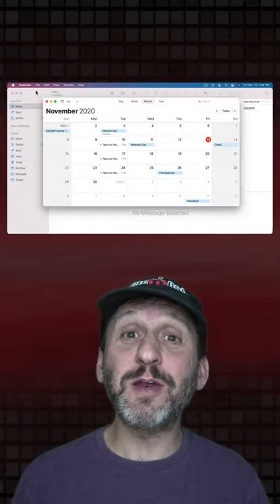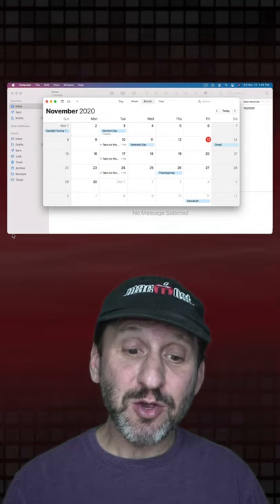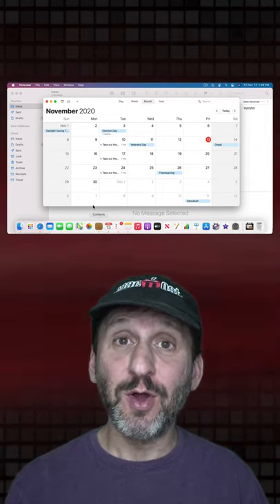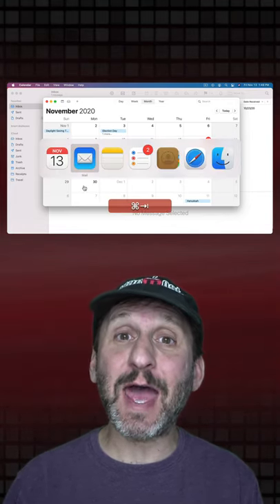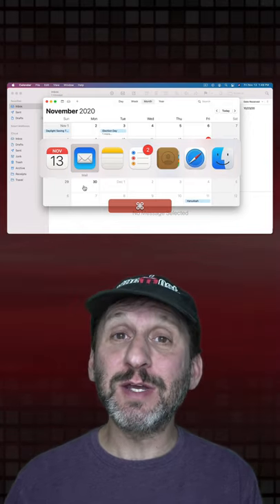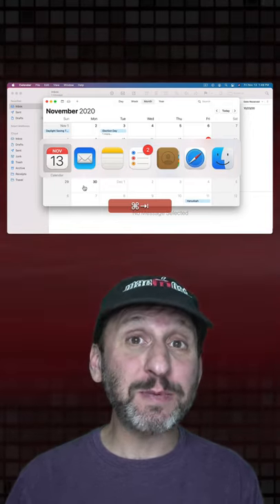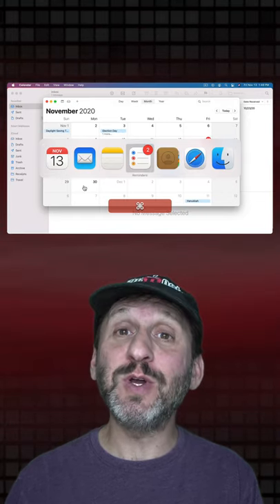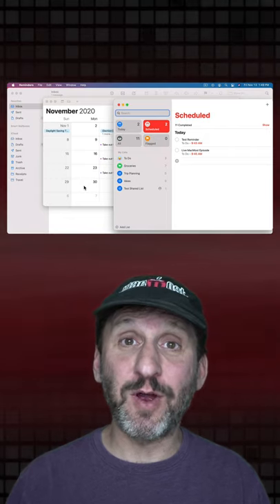Learn How To Switch Apps Quickly On a Mac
This is the keyboard shortcut that pro Mac users use all day long.